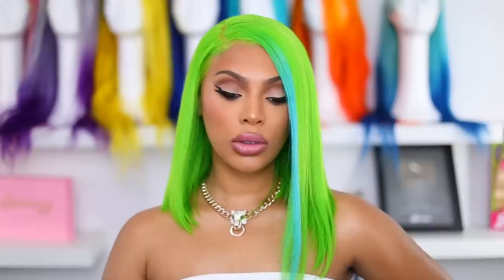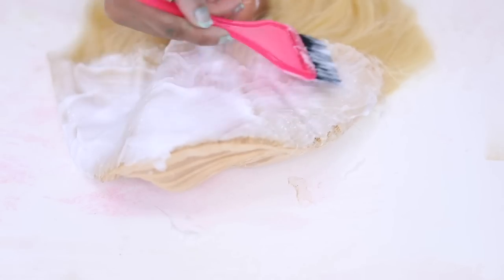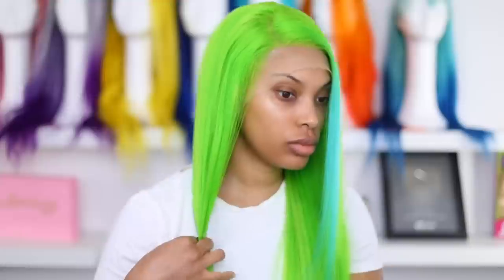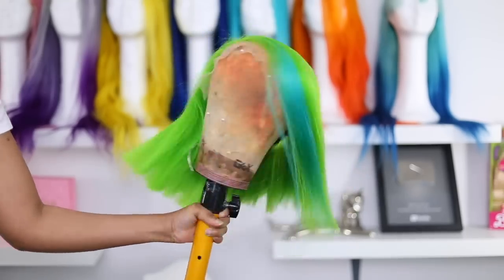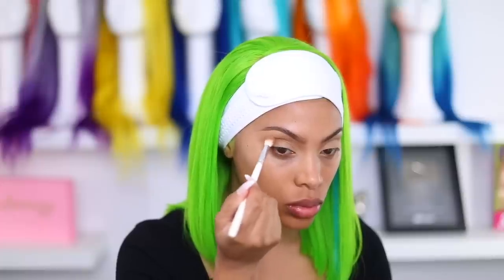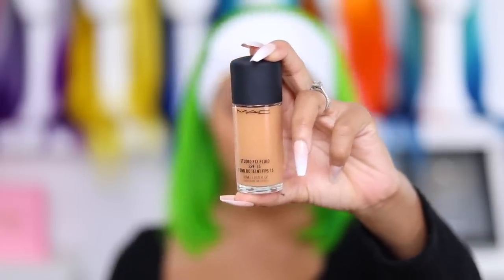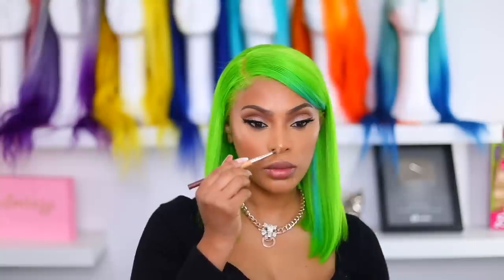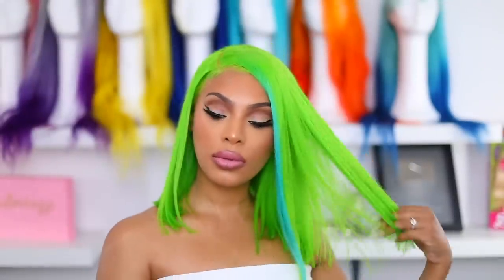NICKI MINAJ INSPIRED HAIR + MAKEUP TUTORIAL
lacefrontwig gluelesswig 613hair 613haircolor

Hair Code : NEW005
Hair Length :22 inches
Hair Density : 180%
Hair Color : The same as the picture
Lace Color: Transparent
Cap Construction : 6' parting space lace front wig

Products Used
Adore Semi permeant hair color
Electric Lime , Green apple, baby blue